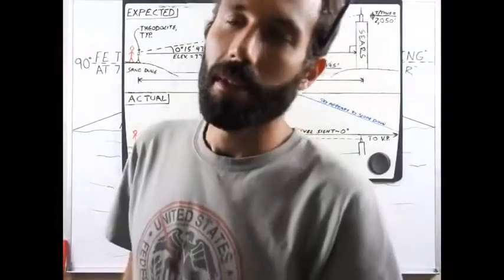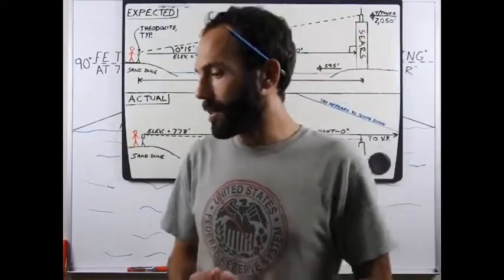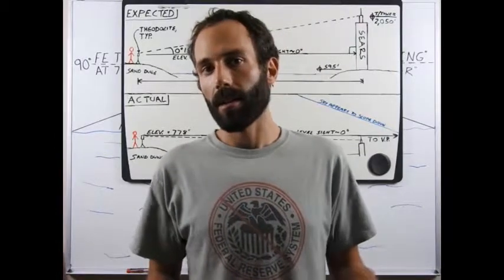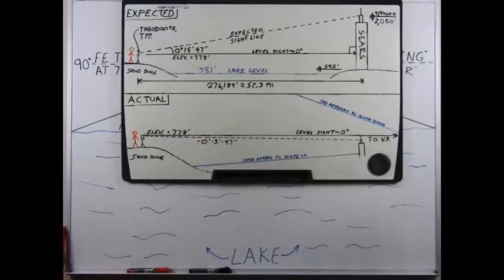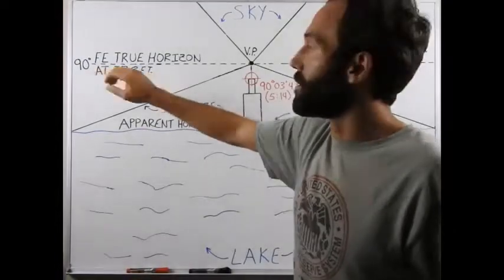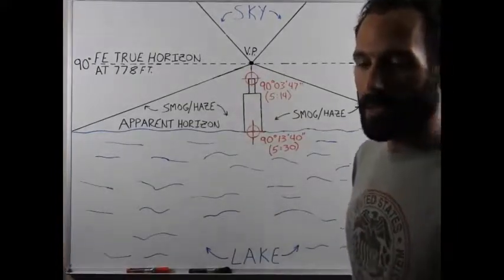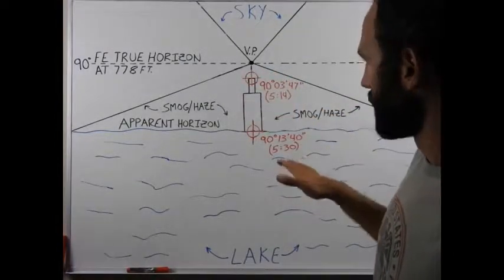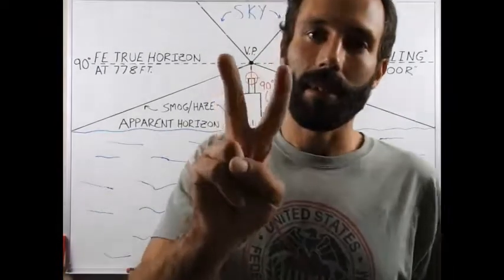Ball's Out Physics - Episode 6.0 - Perspective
Brian Mullin, P.E.
Engineer
Brian has over 10 years of civil and structural engineering experience in the transportation, commercial, and telecommunications industries. He has extensive experience working with city and state agencies, as well as with private companies and developers. He is currently a professional engineer licensed in North Carolina, South Carolina, Florida, and Virginia.
Brian graduated with a Bachelor’s of Science in Civil Engineering from the University of North Florida in 2007. Starting in 2005, he worked as an intern designing maintenance of traffic (MOT) plans and performing construction engineering inspection (CEI) for The Greater Jacksonville Plan. After graduation, he went to work for private consulting firms performing design, CEI, and construction administration for high speed open road tolling facilities, public buildings, and municipal utility sites in the state of Florida. In 2012, Brian moved into the private sector designing new buildings and modifying existing structures for the commercial industry. From there he went on to evaluating, upgrading, and designing structures for both industrial facilities and telecommunications sites. Brian then returned to the public sector in 2014, where he became the structural engineering department manager for a consulting firm which specializes in open road tolling facilities, serving Florida’s Turnpike Enterprise and the FDOT. Since he began working for Atete’ Engineers in late 2016, he has been focused on inspecting existing bridges for the NCDOT and structural design of residential projects.
Brian currently lives in Lenoir, NC with his wife and family.